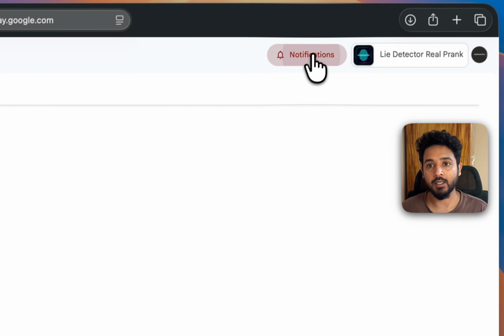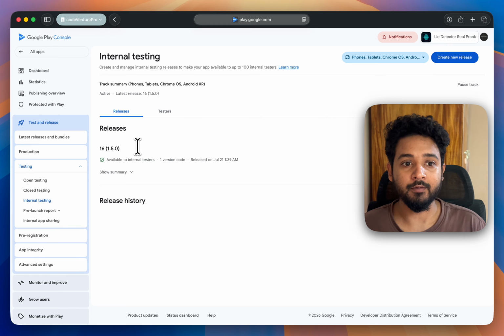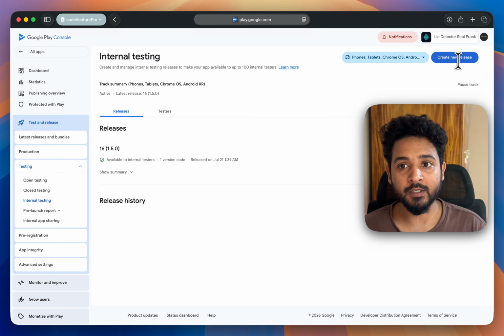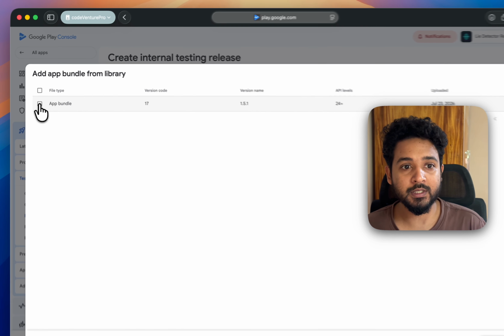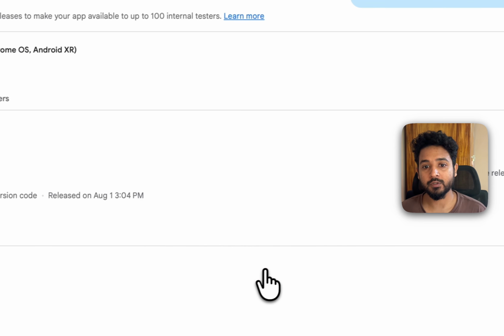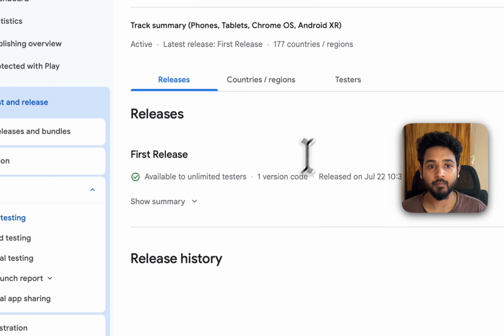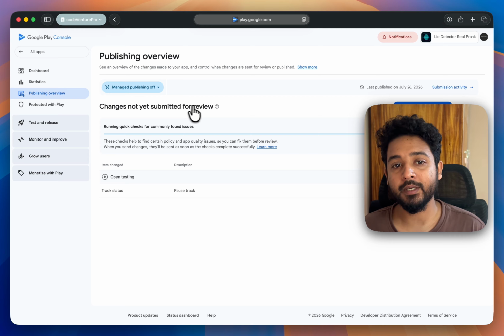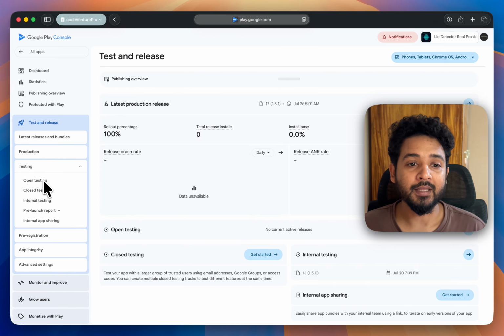App must target Android 16 (API level 36) or higher From Aug 31, 2026 | Fazle Rabbi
App must target Android 16 (API level 36) or higher
To provide users with a safe and secure experience, Google Play requires all apps to meet target API level requirements.
From Aug 31, 2026, if your target API level is not within 1 year of the latest Android release, you won't be able to update your app.

To ensure that you can continue to make updates to your app you must:

Update your app to target Android 16 (API level 36) or higher.
Publish a new version of your app to production. Before you do this, you can test your app using internal, closed, or open testing.
Go to Releases overview

Once you've done this, we'll send you a notification to confirm that your app update was successful, and that your app is no longer affected.